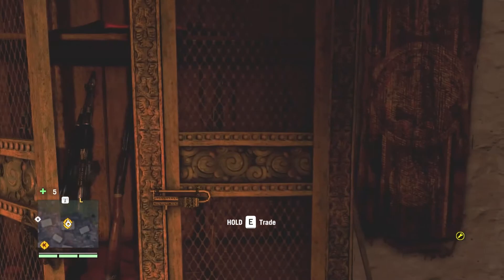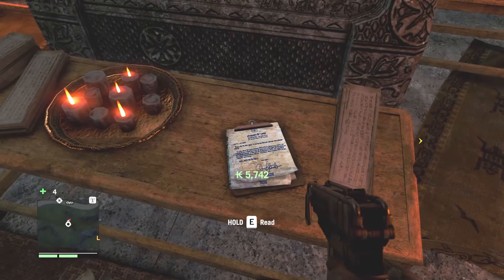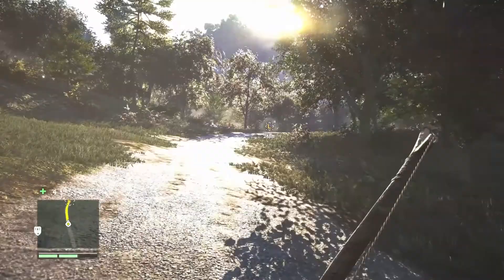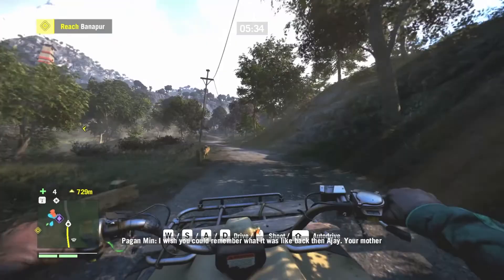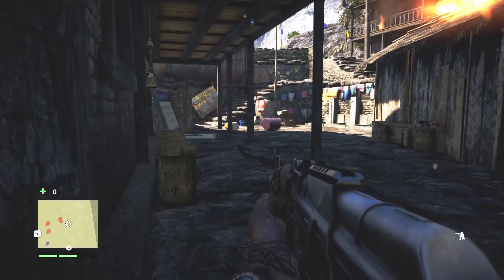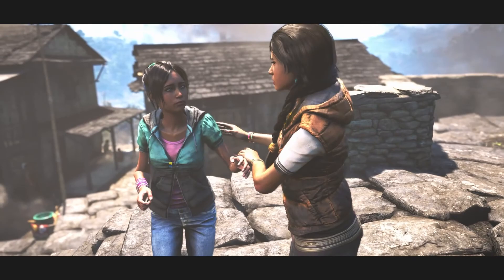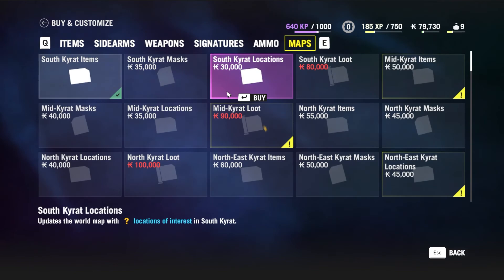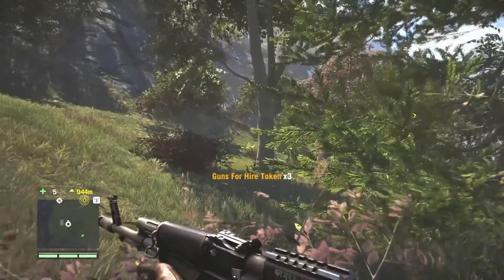Let's Play: Far Cry 4 (BLIND) - #3 Meeting Longinus!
In Let's Play: Far Cry 4 (BLIND) - #3 We meet Longinus! Meeting Longinus in Far Cry 4 blind is a unique experience that leads to some interesting concequences. Longinus also asks the real questions, what gun would Jesus use?

WeKanGame's Social Media Links:

WeKanGame's Twitter!
WeKanGame's Instagram!
WeKanGame's Merch!